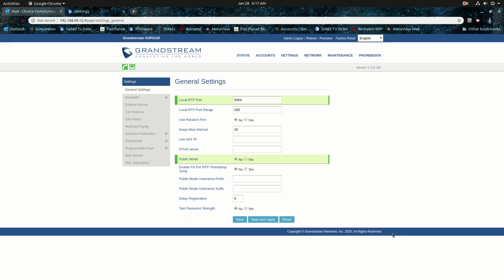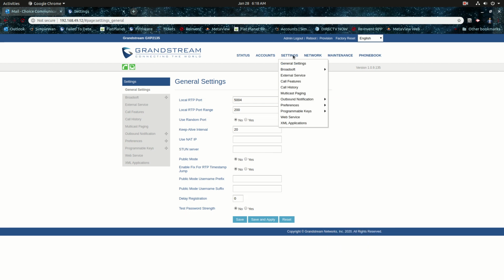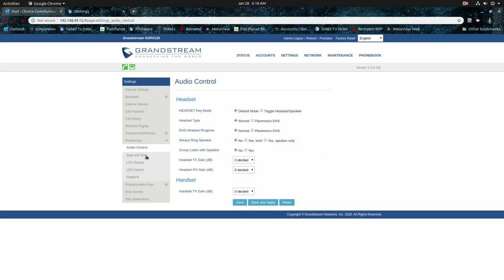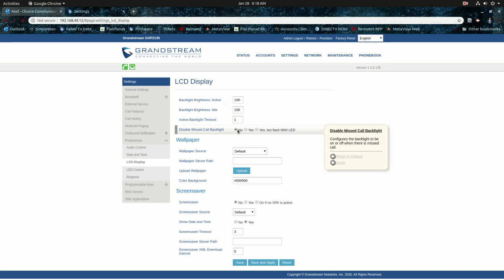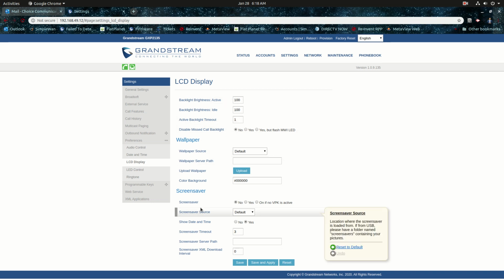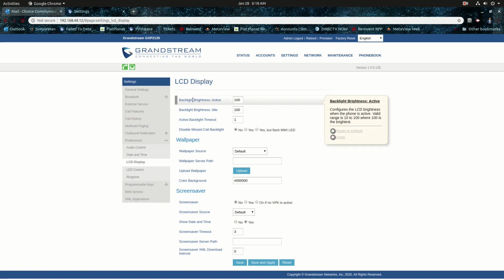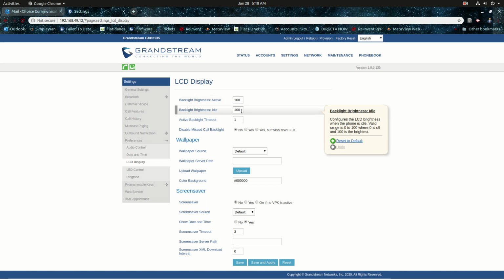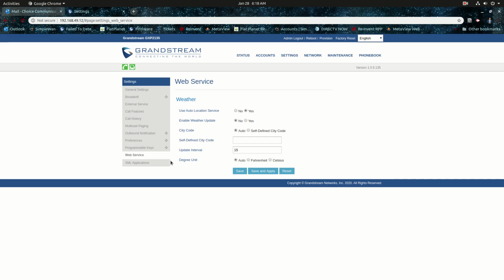Choice Tutorial #4 - Preferences